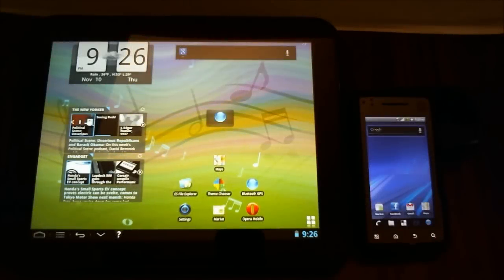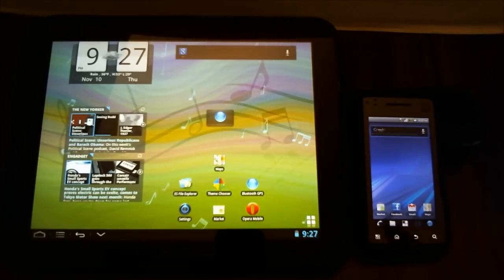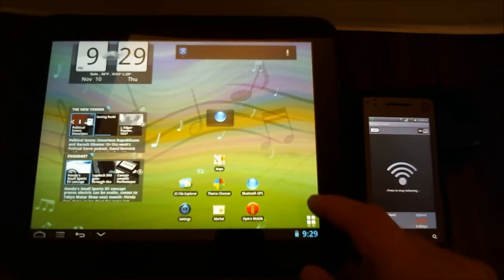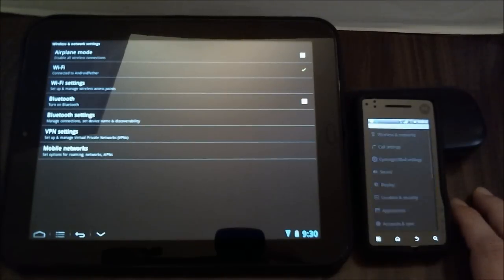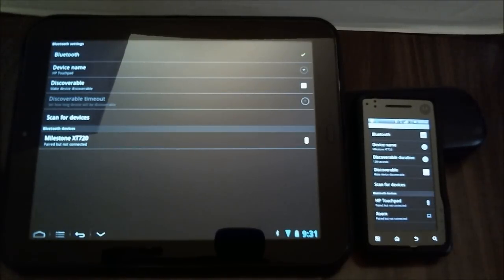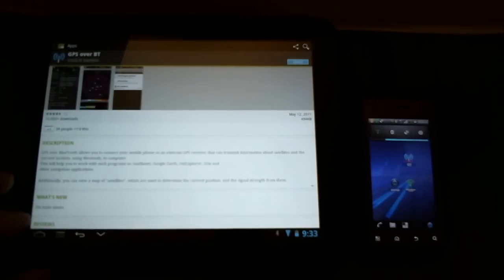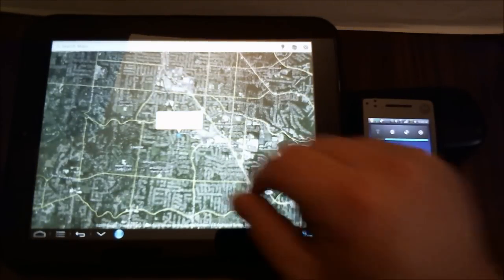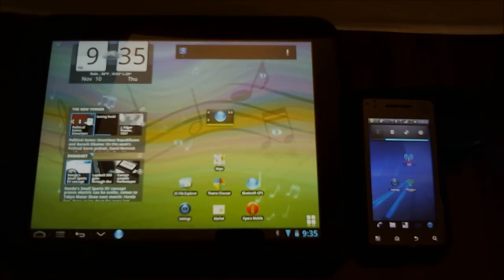Bluetooth GPS & WIFI Tether on Cyanogenmod Android for HP Touchpad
This is a demonstration of using an Android phone as a GPS transmitter which is connected to the tablet via Bluetooth.  I am also tethering via Wifi for a 3G network connection.  These two things combined provide me with fantastic setup for in your vehicle!